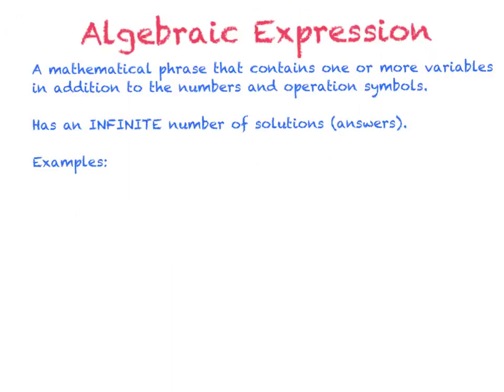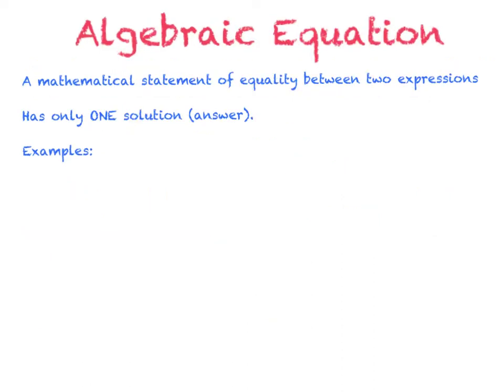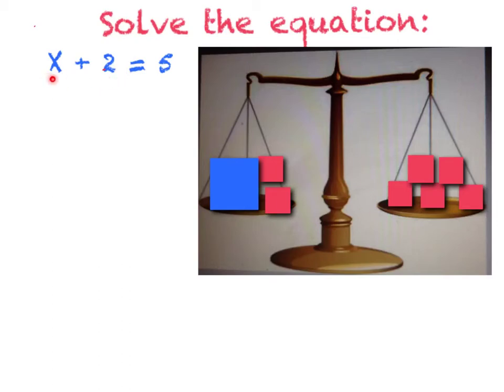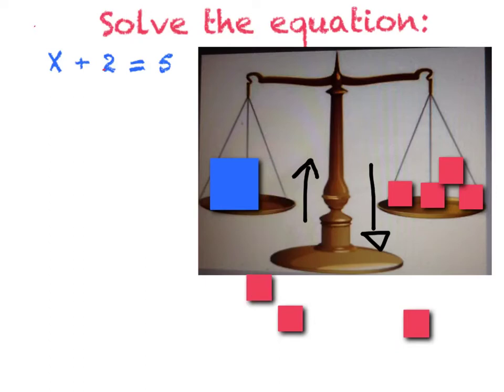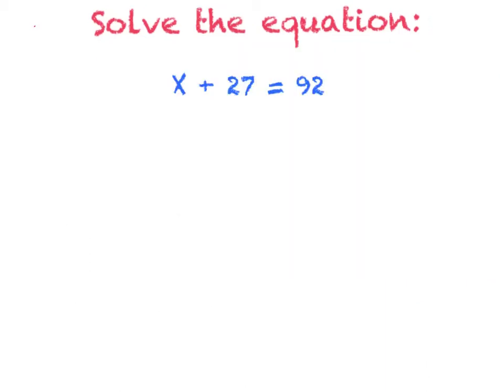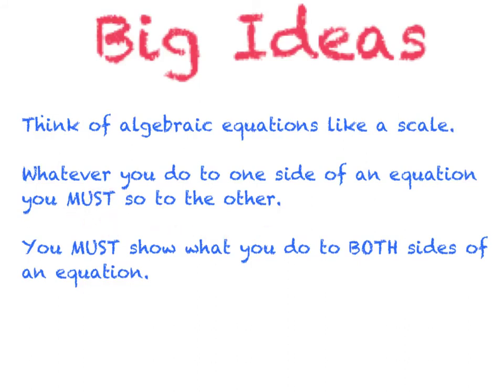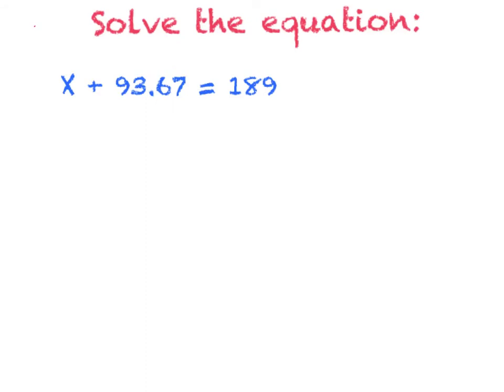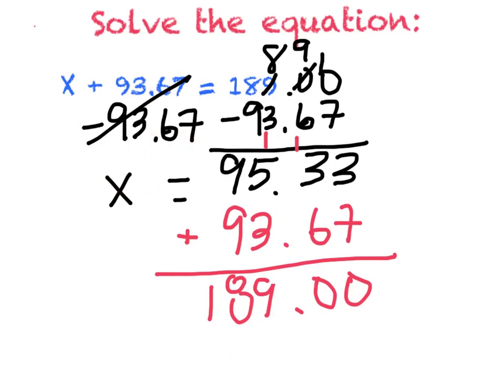Made with Explain Everything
Ch 2-4 Solving Addition Equations